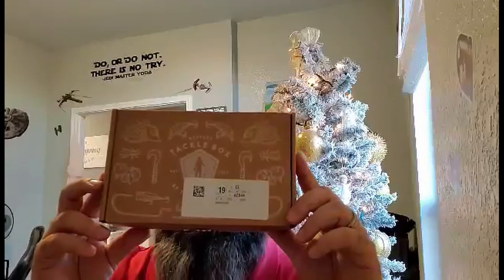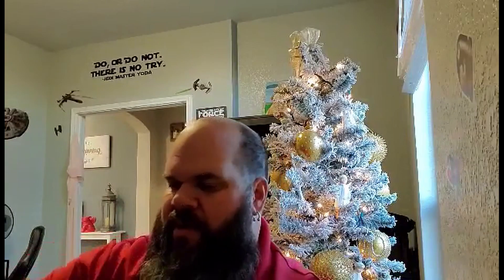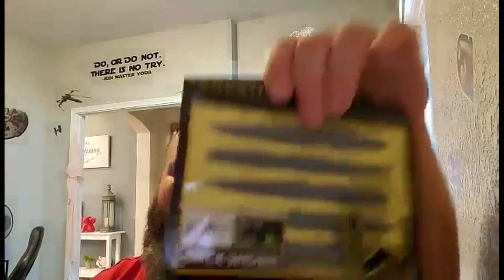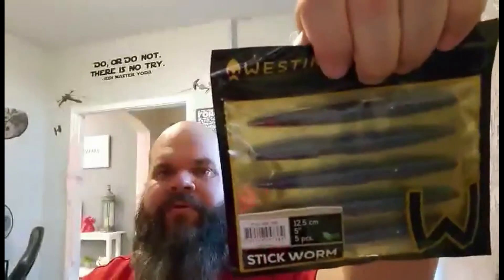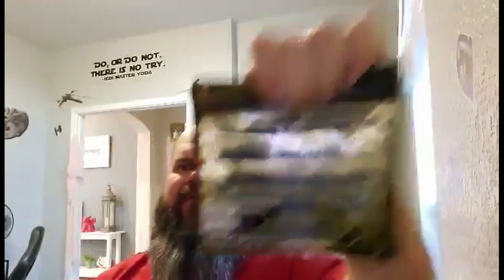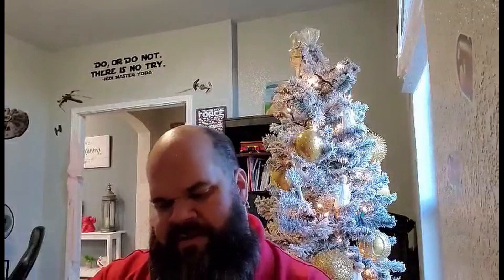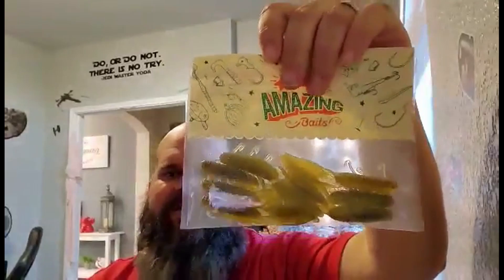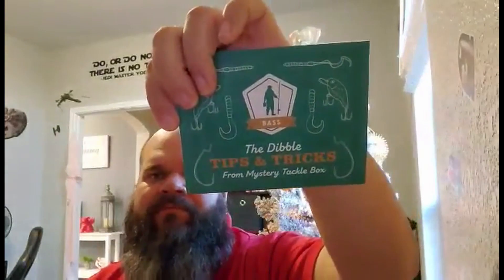MTB December 2020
Unveiling the December Mystery Tackle Box.